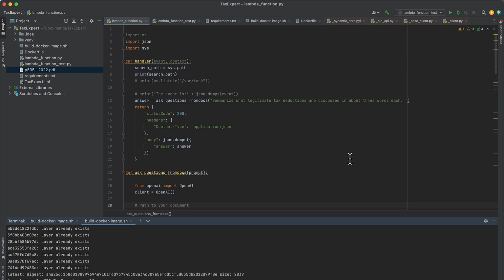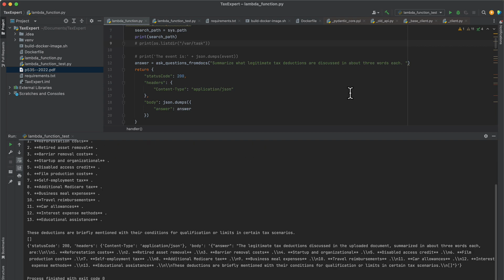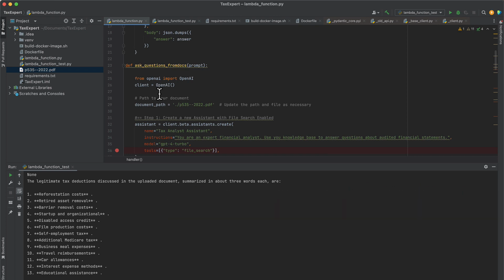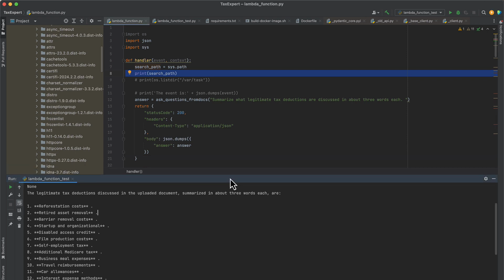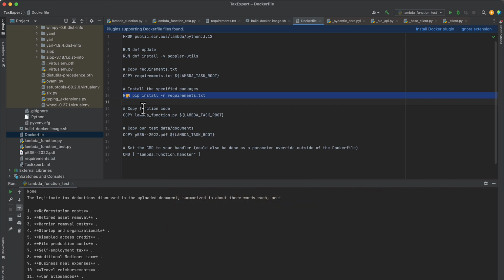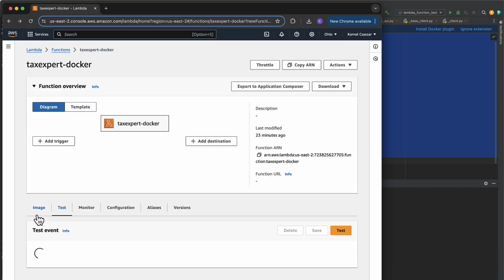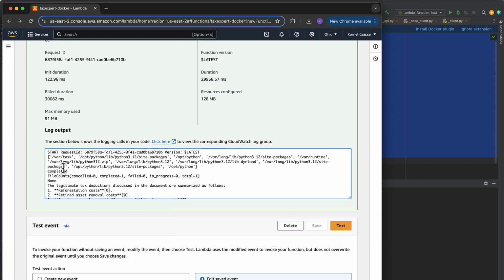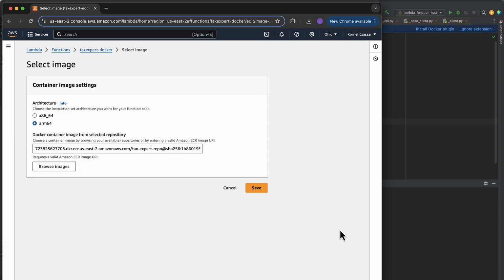My ChatGPT app, "Tax Expert" now runs in AWS Lambda functions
Two weeks ago, I created an app using ChatGPT API that allowed querying and analyzing specific IRS publications to better understand tax rules. That worked fine in my local experiment, but in order to make it useful I needed to make it work in the cloud! This video shows how we can make the ChatGPT API, specifically the openai Python package, work in a lambda function.

Please follow this link for how to create a Docker Repo on AWS.:

You will need this to create a Docker repo with Python and pip openai that can call the ChatGPT API as described in the video. Soon I will be putting out a video which shows how to do this, also. But here's the link in the interim.